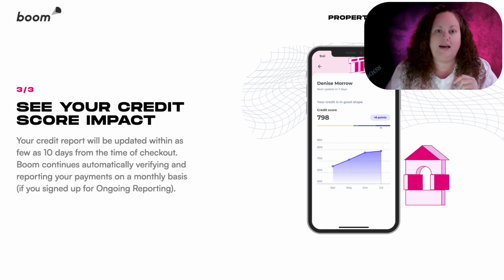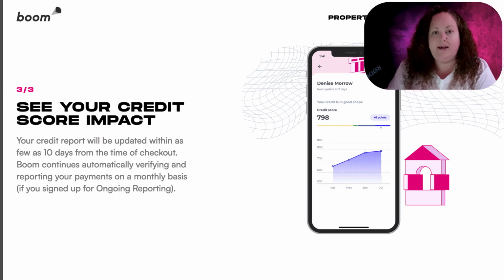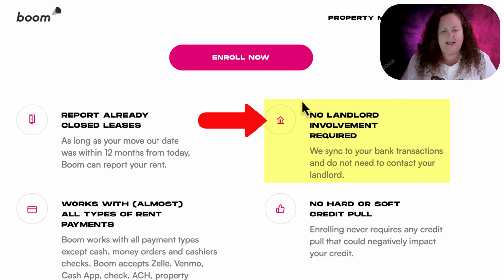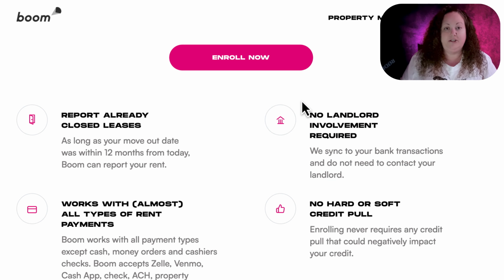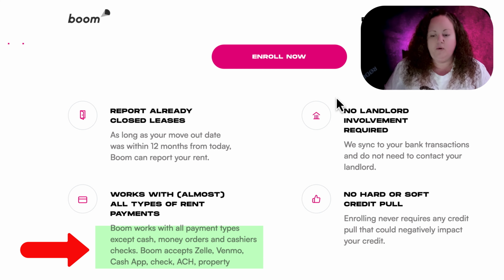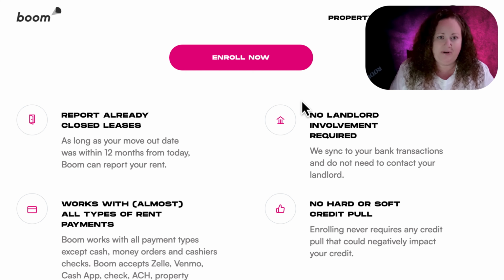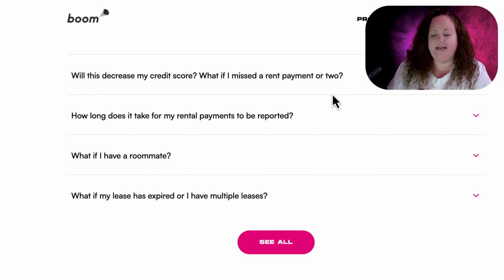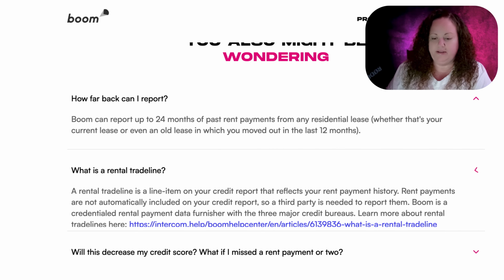Primary Tradeline to Build Credit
Get a Primary Tradeline by adding your rent payments to your credit report. Add 24 months of rental payment history. Start building credit now with BoomPay!

ADP Payroll, Pay Using a Credit Card and Build Business Credit | Get Verified Paystubs

All eBooks are in the Credit Repair Course!

𝓚𝓮𝔂 𝓜𝓸𝓶𝓮𝓷𝓽𝓼
00:00:00 Credit Coach Nicole Scott
00:01:00 Credit Repair Coach
00:01:30 Credit Coach
00:03:00 Credit
00:07:30 Credit Score
00:09:30 Credit Card Coach
00:12:30 Business Credit Coach